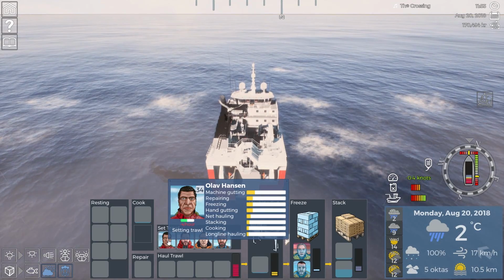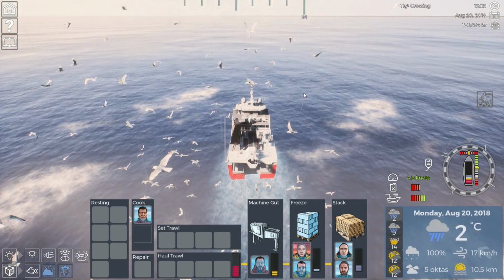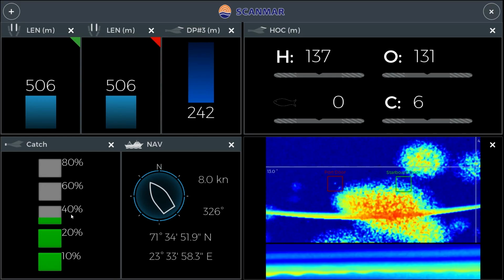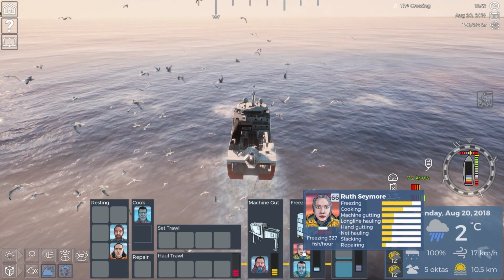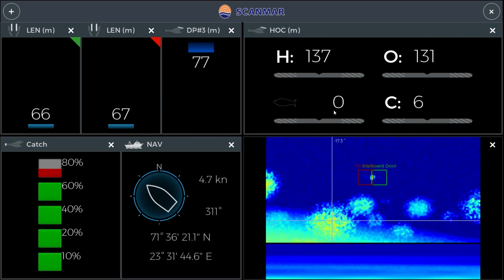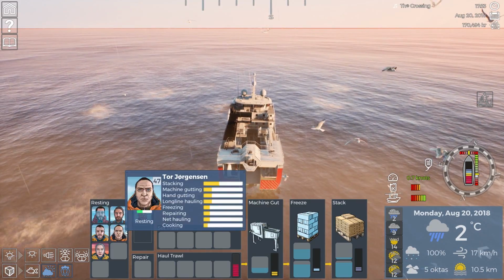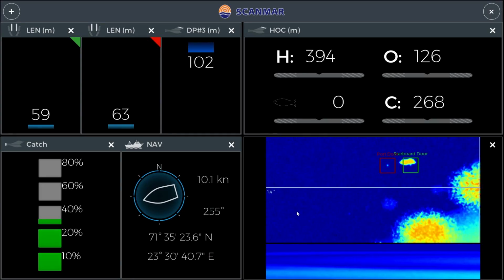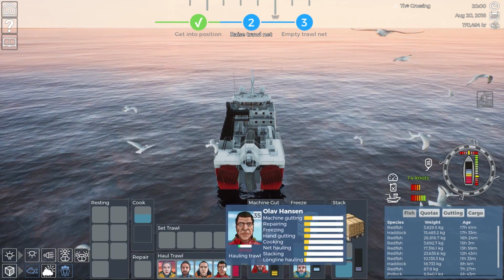Still Trawling - Fishing Barents Sea - Career Episode #9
If you don't have iRacing yet please use this link, that will help me out a lot

ABOUT THIS SIMULATOR

What Is iRacing?

We are the world’s premier computer based motorsports racing simulation/game. An iRacing.com membership provides entry into the newest form of competitive motorsport: internet racing. Internet racing is a fun, easy, and inexpensive way for race fans, simracers and gamers alike to enjoy the thrill of the racetrack from the comfort of their home. iRacing is available for Windows and Linux based computers as well as Mac’s.

We are the ultimate place to go racing online. From NASCAR, to IndyCar, Aussie V8 Supercars to sports cars and Grand Prix racing, iRacing has it all. All you need is a computer, a gaming wheel or game pad that simply plugs into the USB port of your computer and an Internet connection. iRacing centrally organizes all of the racing for you with over 100 cars and tracks, 40 official series , or you can choose to host your own race or race in one of over 800 private leagues. iRacing is a thrilling on-line experience that offers:

* The best on-line racing simulation and service in the world with brilliant features and functionality
* Head-to-head racing competition in a easy to use centralized place- racing against real people
* Dynamic track surfaces that change over the course of a race just like in real world racing
* Open practice, qualifying, testing, ghost racing, time trialing competition
* Team Racing - share driving, spotting and pit crew responsibilities with your teammates and race in events up to 24 hours long
* Constant free automatic updates and improvements to the service
* Officially licensed cars that are engineered from the ground up in cooperation with real world race teams and using real-world physics
* Officially-licensed, laser-scanned exact replicas of the world’s greatest race tracks
* Officially-sanctioned racing organized by iRacing
* An online community of racing enthusiasts over 60,000 strong
* Host your own private sessions, run your own tournaments
* League Racing: create your own custom racing series with your friends or join one of the 800+ existing leagues

System Components:

CPU: Intel® Core™ i7 5930K
CPU Cooler: Corsair Hydro Series H100i CPU Cooler
Motherboard: MSI X99S Gaming 7 Motherboard
Graphics: 2x MSI GeForce GTX 980 Gaming 4GB in SLI
Memory: G.Skill Ripjaws 4 F4-2400C15Q-16GRR 16GB (4x4GB) DDR4
Solid State Drive: Samsung 850 Pro Series 256GB SSD
Hard Drive: Seagate Barracuda 2TB ST2000DM001
Case: Phanteks Enthoo Luxe Black
Power Supply: Seasonic X-1250 80Plus Gold 1250W
Cable Kit: PCCG Sleeved Cable Extension Kit Black
Additional Cable: PCCG Sleeved 45cm PCI-E 6+2pin Cable Red
Additional Lighting: Phanteks Multi Coloured LED Strip 1m
Fans: Corsair Air Series AF120 Quiet Edition Case Fan
Additional Fans: Corsair Air Series SP120 Quiet Edition PWM Twin Pack
Operating System: Microsoft Windows 8.1 64bit OEM